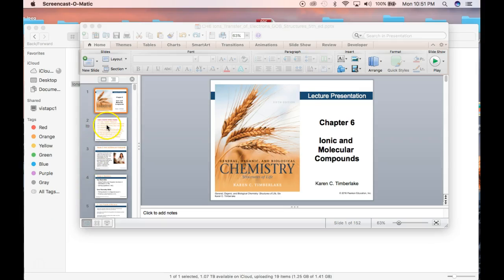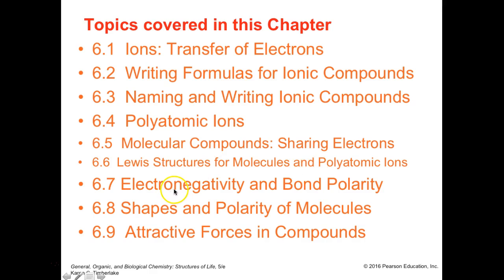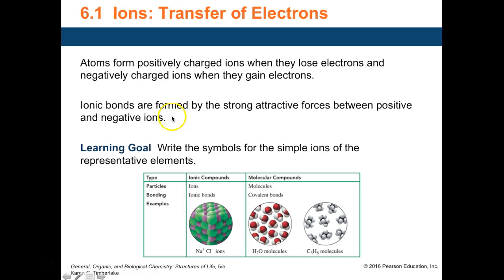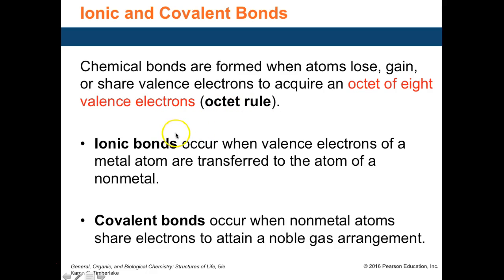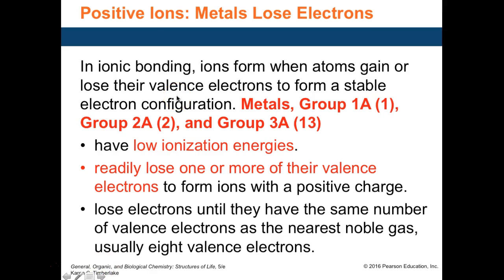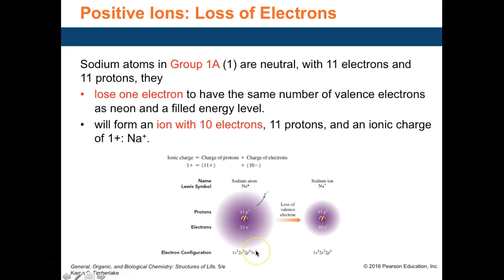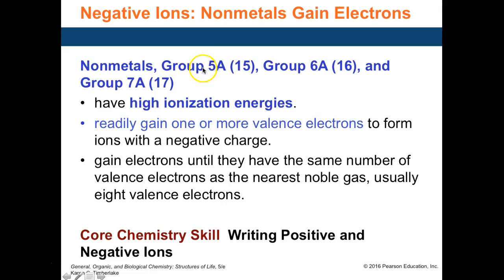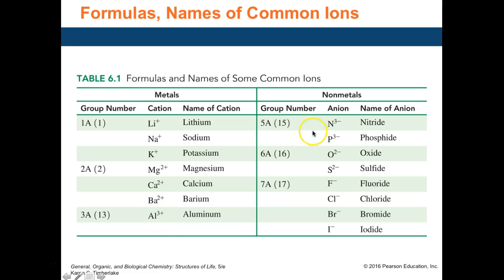Chapter 6 Section 6.1 - 6.3 video 1